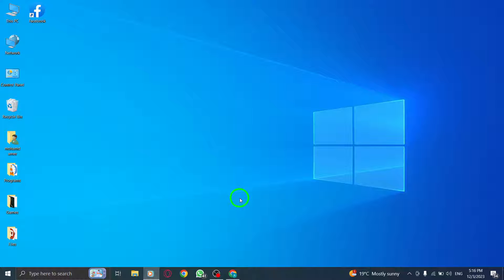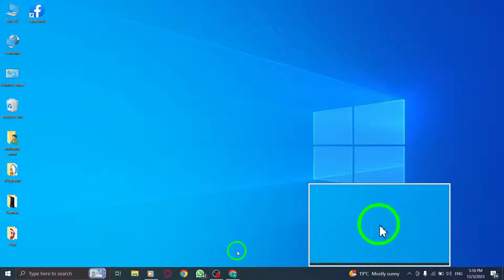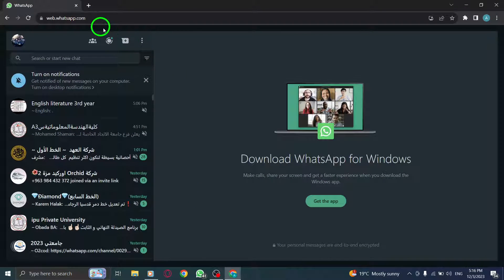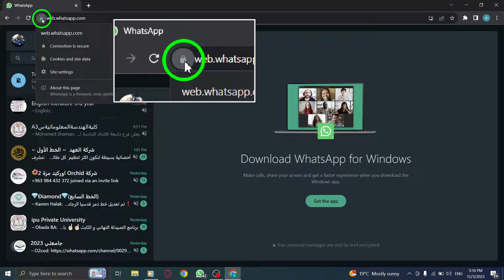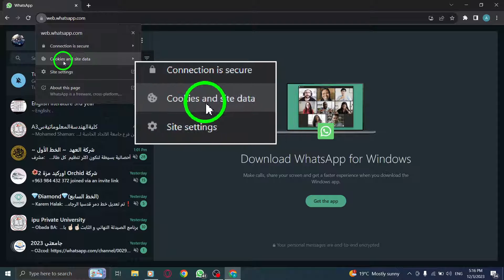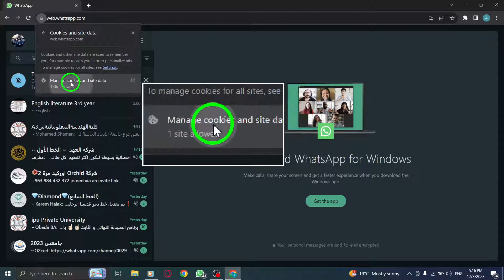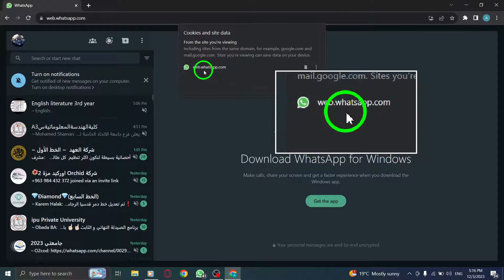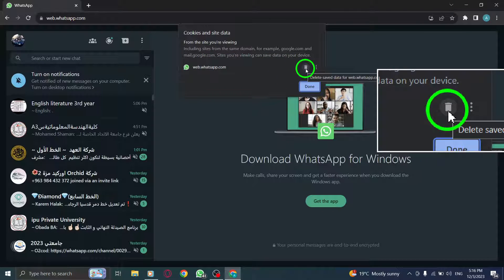How to Fix WhatsApp Web Copy Paste Text Not Working on PC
Experiencing issues with copy-paste not working on WhatsApp Web? In this video, we provide a step-by-step guide to help you resolve this problem on your PC. Follow these simple steps:

Step 1: Clear WhatsApp Web Cache - Open WhatsApp Web, click on "View site information" next to the web address, navigate to "Cookies and site data," select "Manage cookies and site data," and click on "Delete saved data for WhatsApp web."

Step 2: Restart your device to refresh the system and potentially resolve any temporary glitches.

Step 3: Check your Internet connection to ensure it is stable and reliable, as a strong connection is crucial for WhatsApp Web functionality.

Step 4: Update your WhatsApp Web to the latest version. Updates often include bug fixes and performance improvements.

Step 5: Try using a different web browser, as compatibility issues can sometimes affect certain features.

Step 6: Re-sign into your WhatsApp Web account to refresh the connection and address any temporary issues.

By following these steps, you can quickly fix the copy-paste text not working issue on WhatsApp Web.